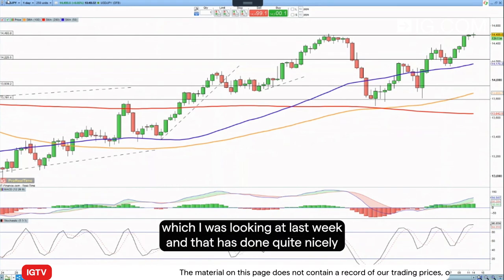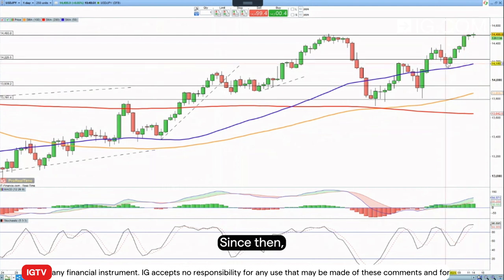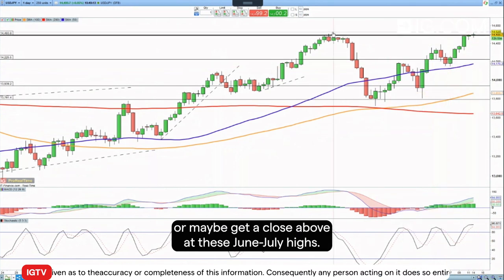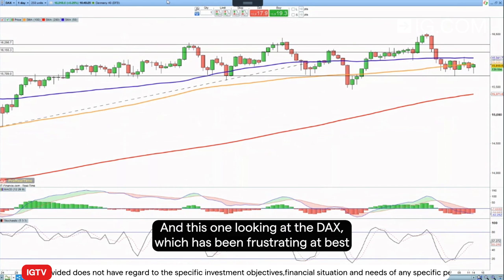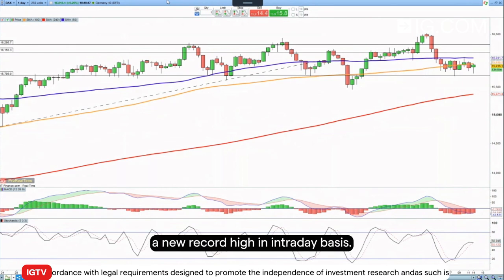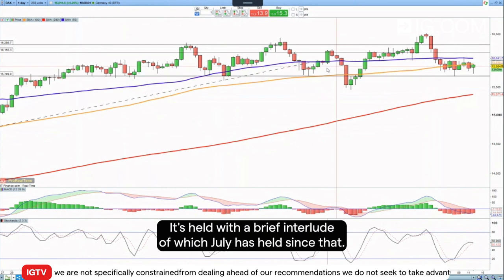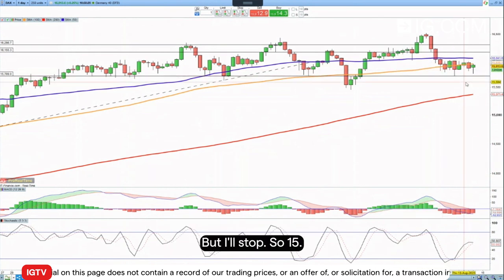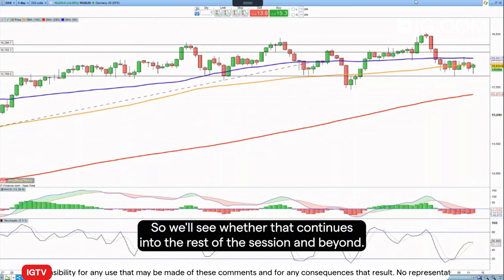Trade of the Week: long DAX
Chris Beauchamp analyses the latest trends in the market with a strong focus on the DAX.